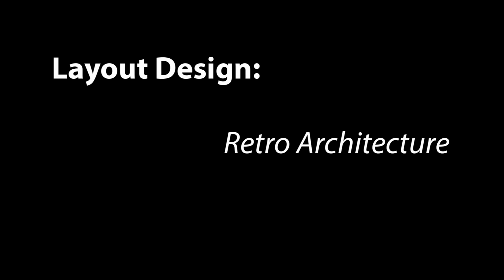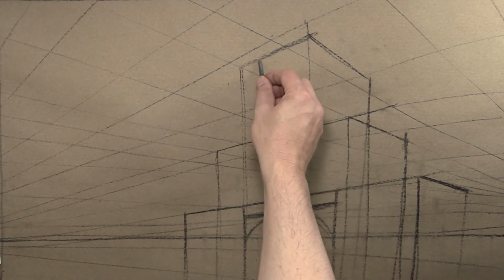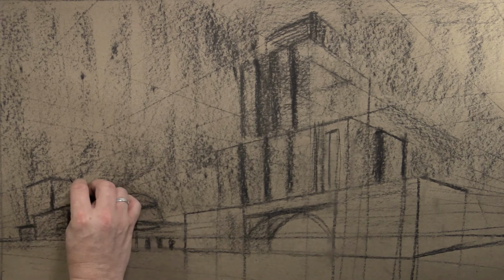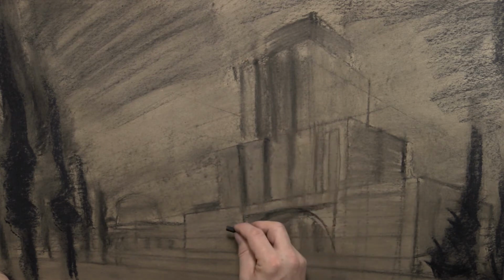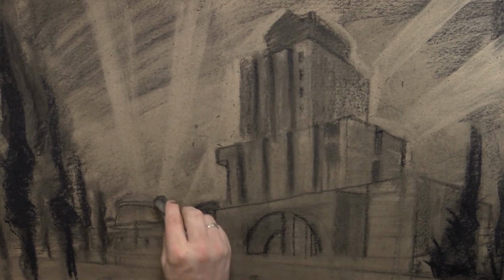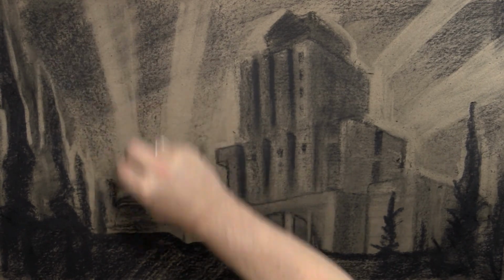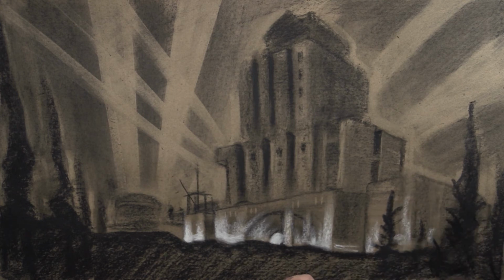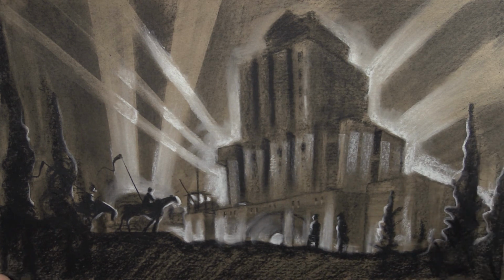Layout Design, Retro Architecture 007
An Educational Tutorial demonstrating Layout Concept. Created for High School students at CTEC, its contents shows the process of Layout and prop design from start to finish.

This lesson shows the importance of research and in particular looking back at the earlier part of the 20th Century and the influence Art Deco and how it influenced film, such as the film made in Germany  in 1926 by Fritz Lang. Fritz Lang's film was a story idea that had been written and published a year before the completion of the film with the same name. His wife at the time, was called Theo von Harbou, reading is an essential part of research as it informs us about the context of how an idea began. The better read you are about subject, the more creative fuel you have to create.

The approach is Classical Gesture using a range of drawing materials. This is just one part of the design process in a production pipeline of Film, Game and Animation Production.

This clip is approximately just over 30 minutes long and has recommended breaks approximately every 5 minutes which are highlighted.

This lesson focuses on staging, setting up the scene for the addition of characters.

The Instruction comes from the Video, Game Design Animation Program at the Career Technology Center, Salem, Oregon.